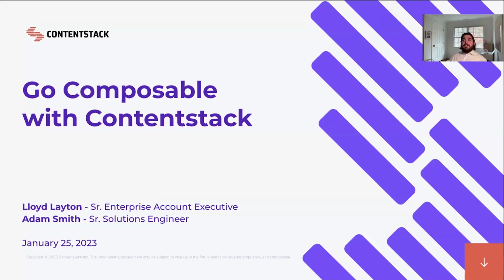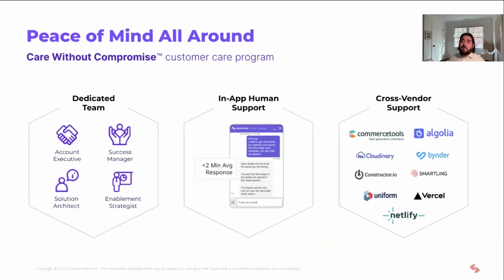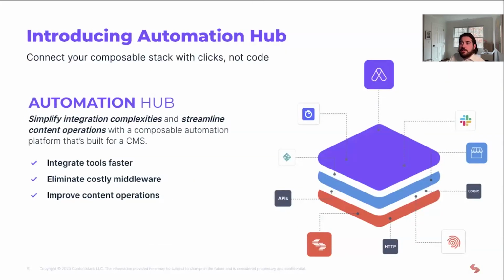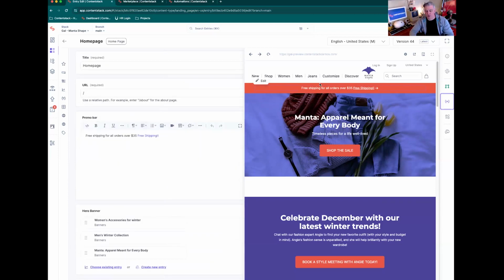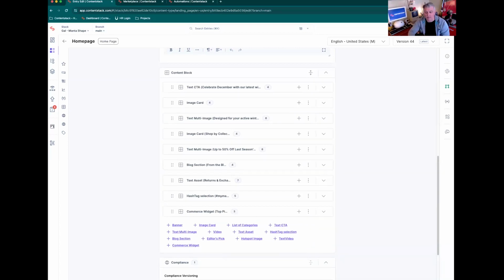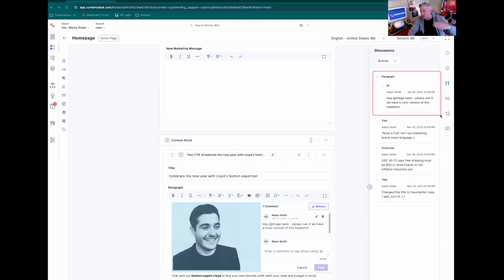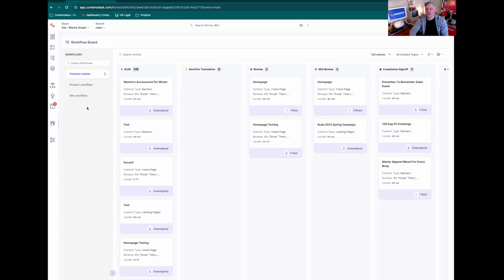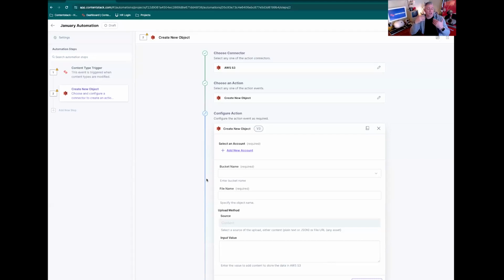What Contentstack Can Do For You - Janurary